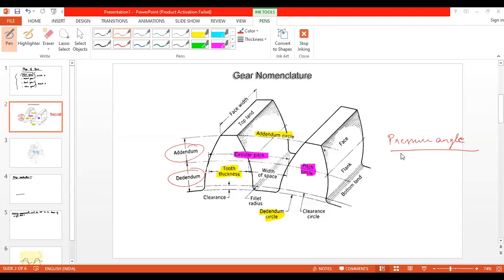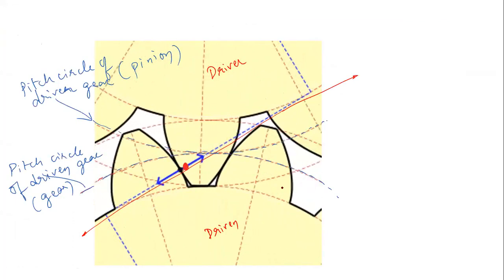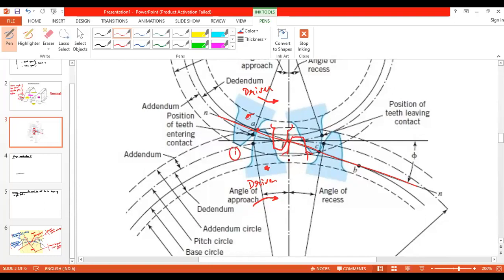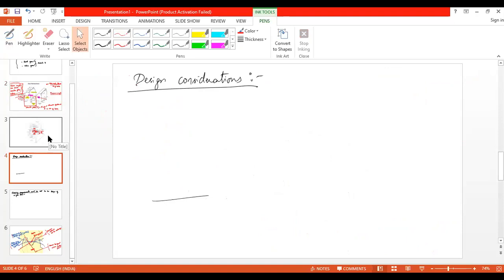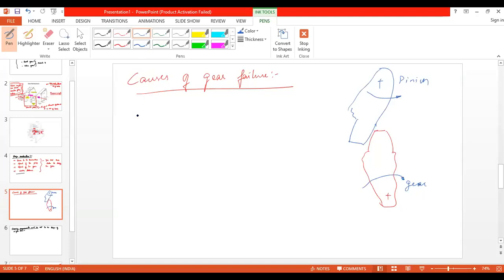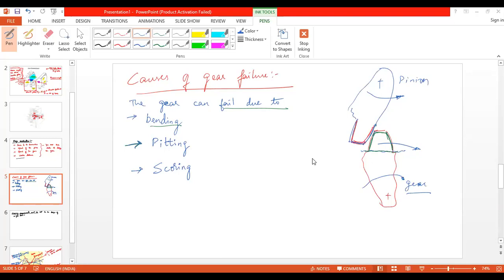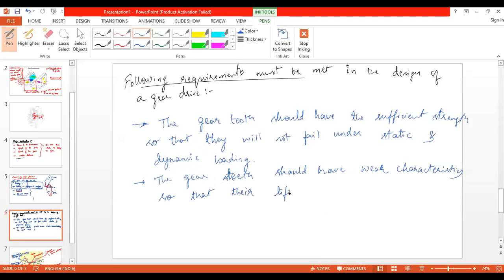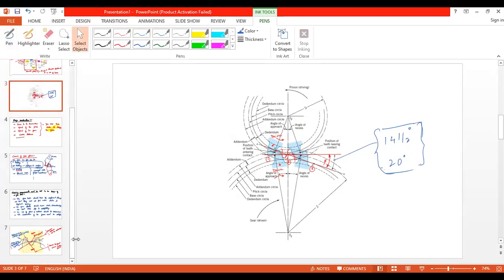Spur Gears 1